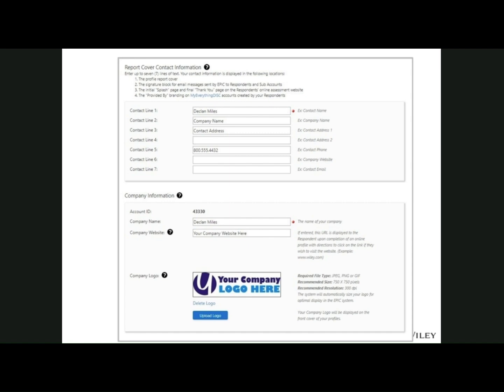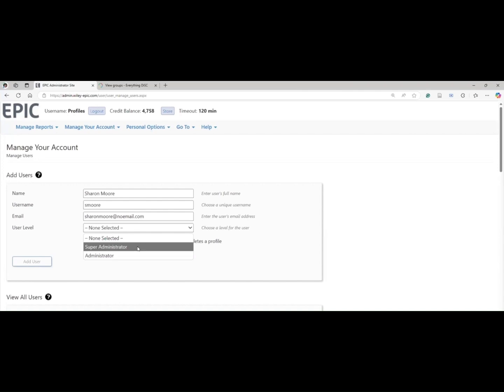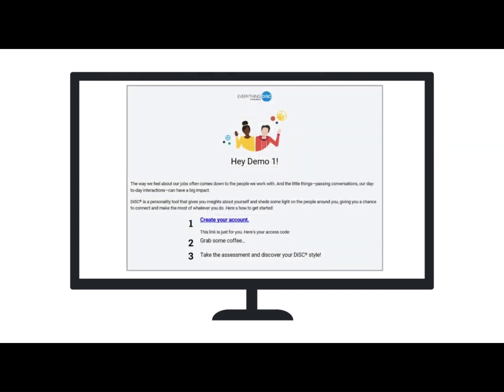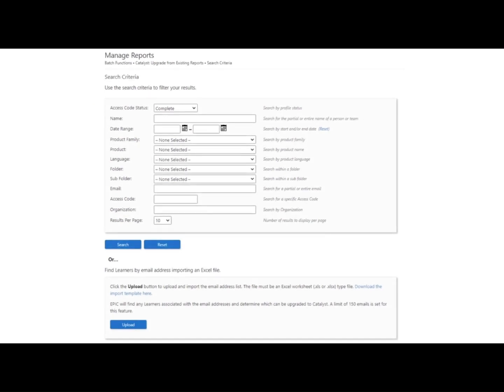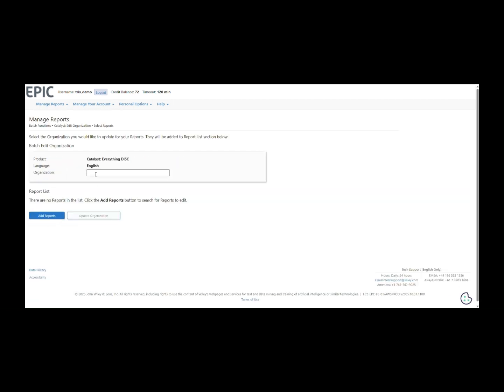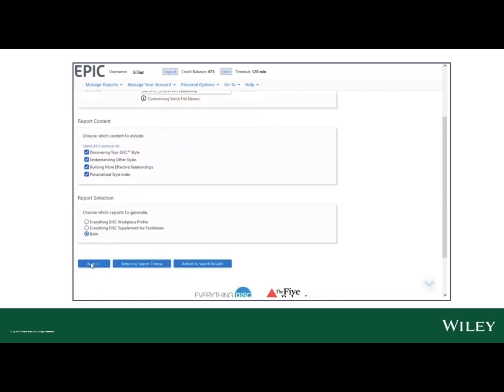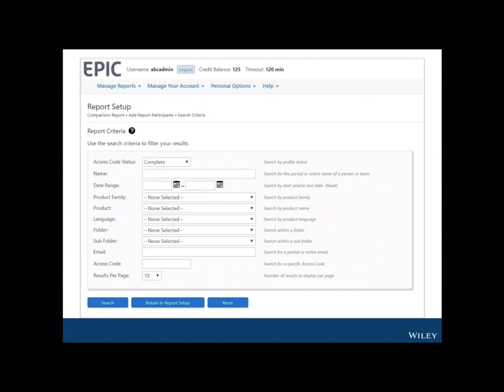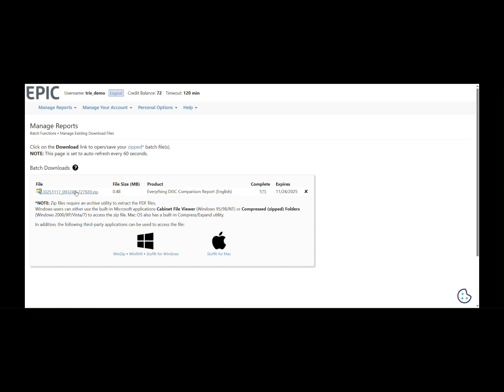How to Use EPIC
EPIC Administration

Setting up your account: (0:00)
Managing EPIC Users: (3:51)
Assigning Catalyst Profile Invitations: (5:14)
Editing Names & Email Addresses for invitations or profiles: (9:05)
Unassigning Access Codes: (10:47)
Upgrading existing learners to Catalyst: (12:55)
Resending Profile Invitations: (15:11)
Changing a learner's Catalyst Organization: (16:45)
Folder Maintenance: (19:00)
Generating Reports for Download: (20:07)
Generating Group Reports: (24:22)
Generating Comparison Reports: (27:02)